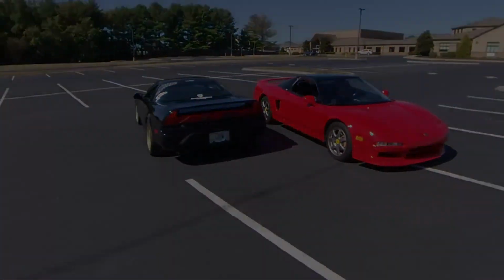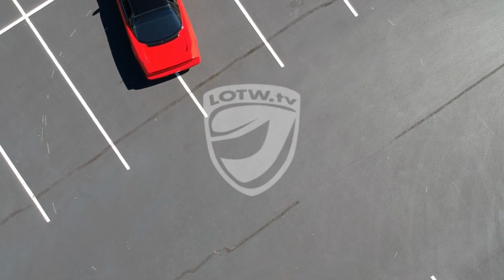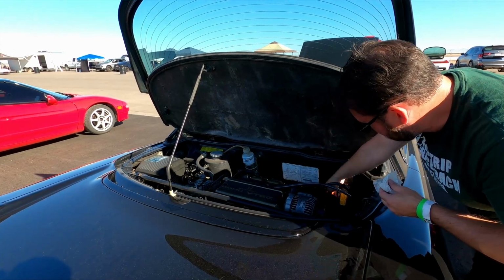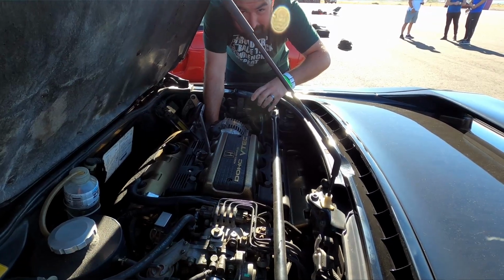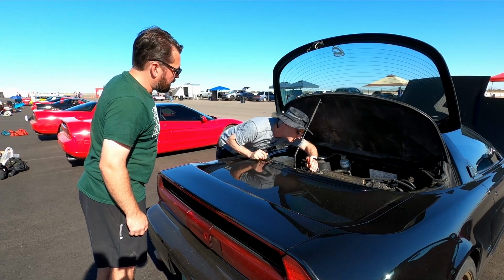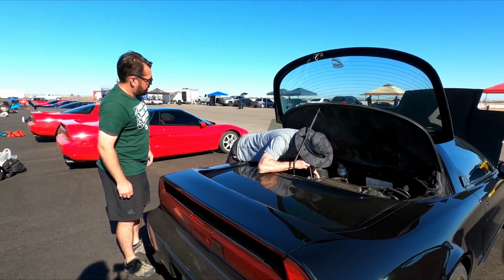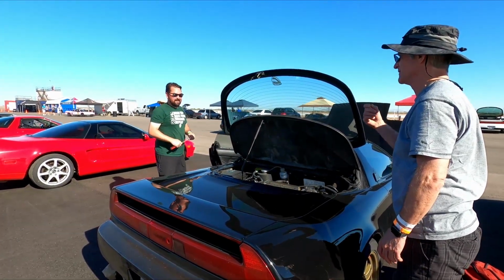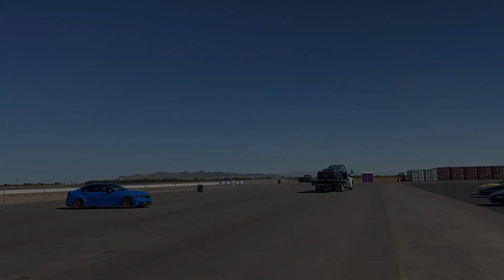NSXPO 2022 Road Trip Daily Vlog 7: Race for answers and social portion of XPO begins!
Day 2 at the track began with more diagnosis, and ended with a tow truck.  Still set on enjoying the event though Liz and I also cover the first evening of the social portion of NSXPO!

Check out Lap of the World Merch!  Proceeds from all sales pretty much go straight into this NSX or adventures like the one you just watched.  So if you like the car, the content, or just would like some roadtrip-and-racetrack themed apparel and such, give it a look!

Support Lap of the World!